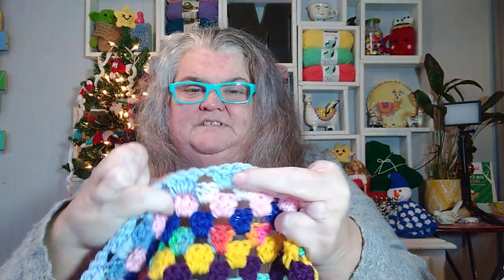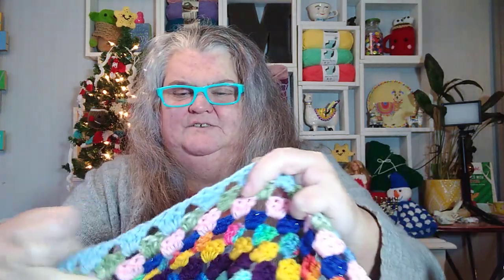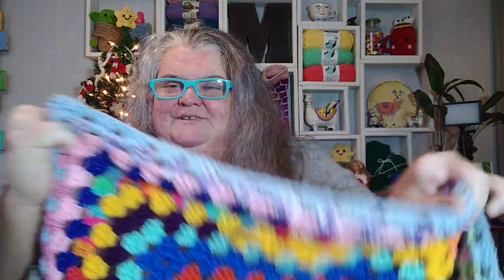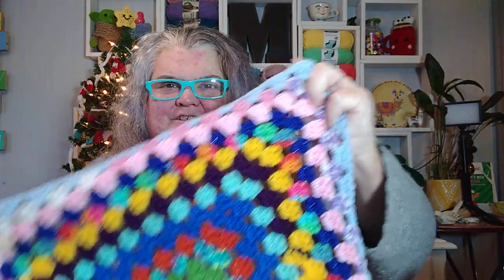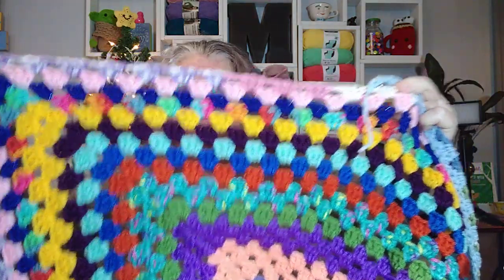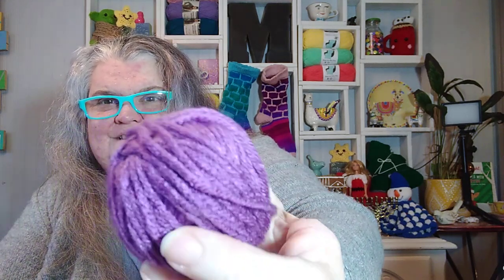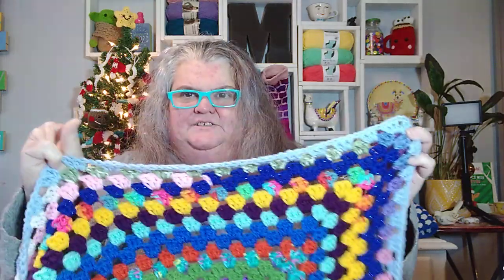Vlogmas Day 15 * Test Results * Yarn Swap * Rectangle Granny Blanket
Yarn swap Vlogmas with Terri of Yarnjoy Podcast.

To Connect:
Instagram: Llama.mama.Kayla (I’m most active on Instagram)
Facebook Groups: Yarn Bingo, Yarn Happy Mail, Loom Knit Holiday Projects and Gifts, Llama Mama Kayla
Ravelry: LlamaMamaKayla

Happy Mail:
Kayla Miller
429 Bud Smith Road